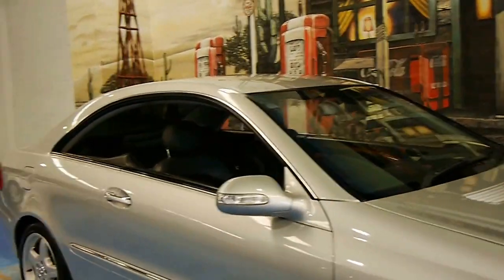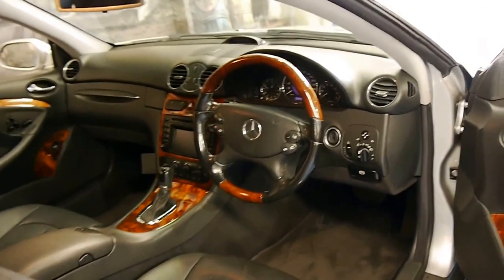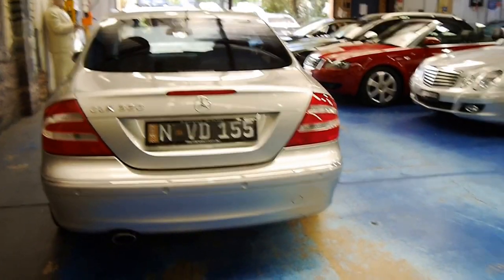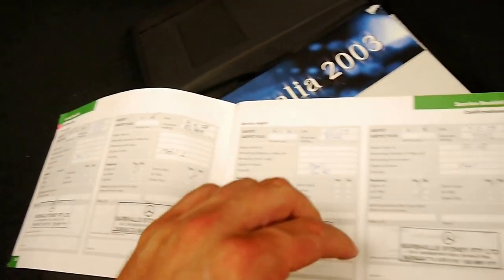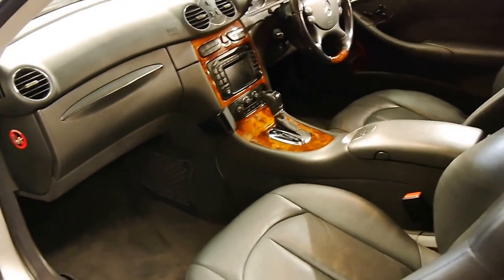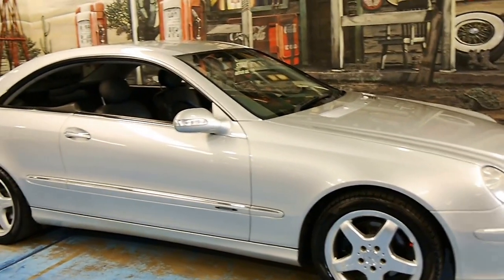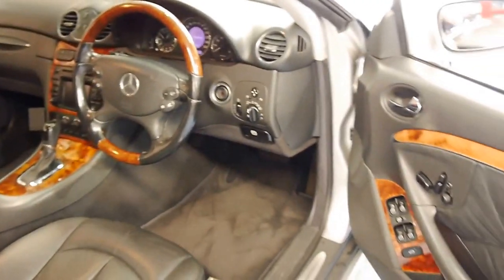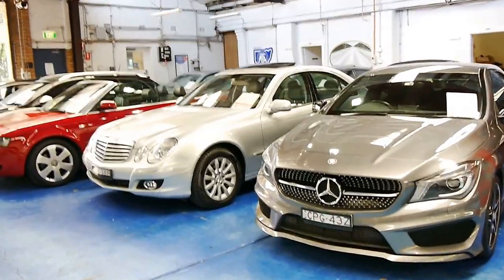2003 Mercedes Benx CLK320 Elegance Coupe